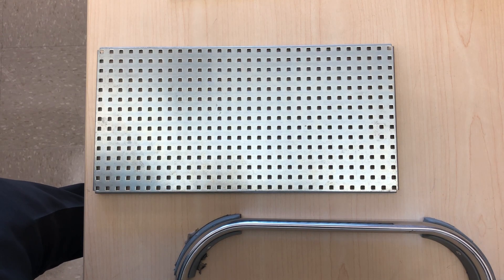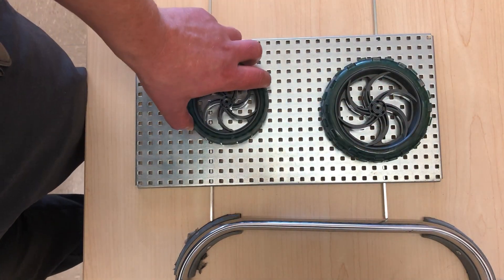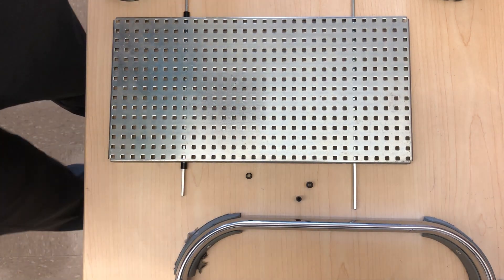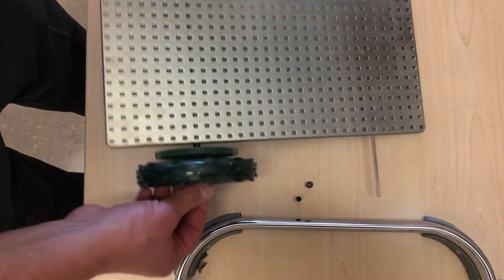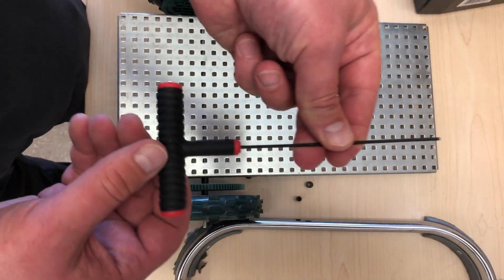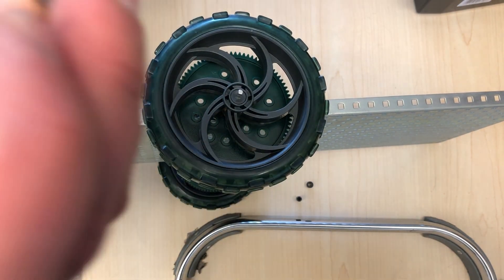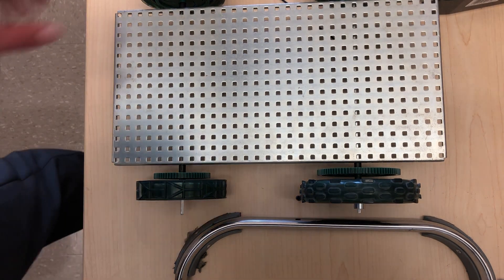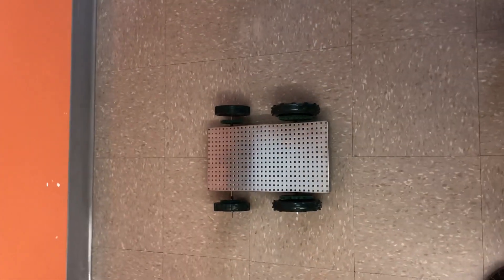How to Build a Simple Model Using VEX Robotic kit (part 1)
In this video I demonstrated how to build a simple vehicle using VEX robotic kits.  This video only shows how to attach wheels and gears to the base plate.